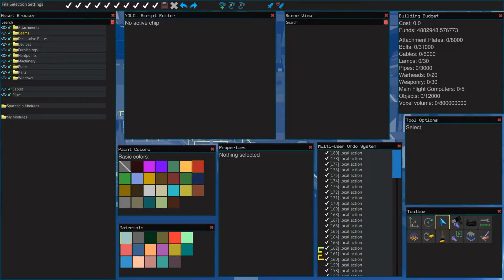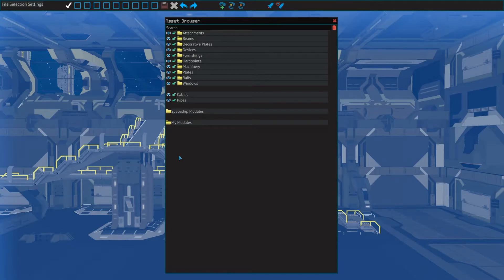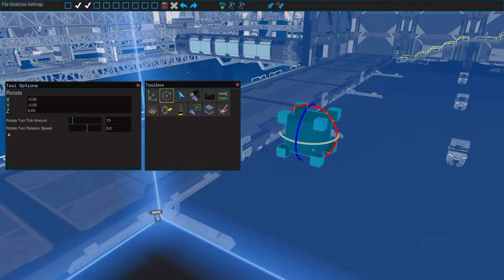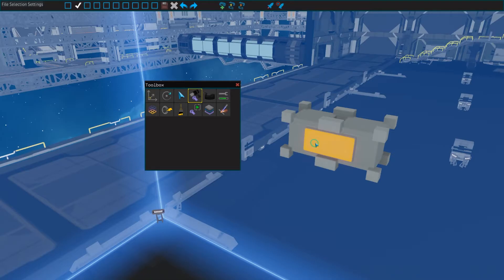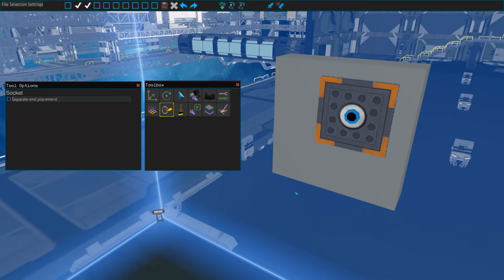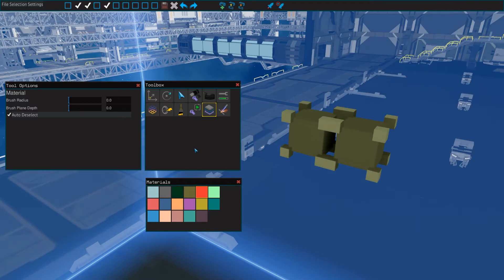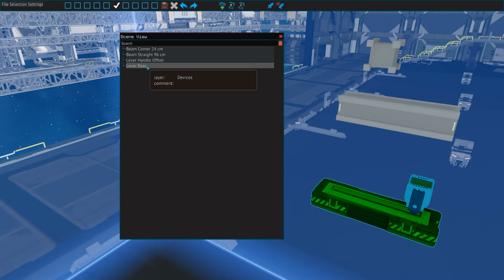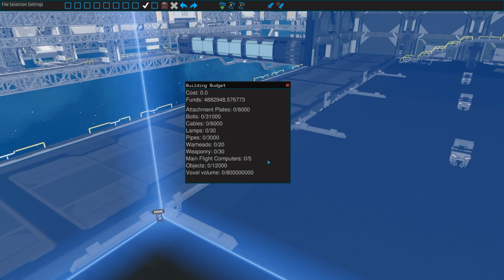User Interface | Starbase Shipbuilding Tutorial | Part 0 | ALPHA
Part 0, or the preface, of my Starbase space ship creator tutorial series. In this part we take a quick look at the user interface, to see what tools are available to us.

In this tutorial series I go over everything you need to know to build a ship in Starbase, from the very basics to more advanced techniques, including everything; frame building, setting up controls, YOLOL... You name it!
At the end of the series you should be able to build your own ship, and troubleshoot it if necessary.